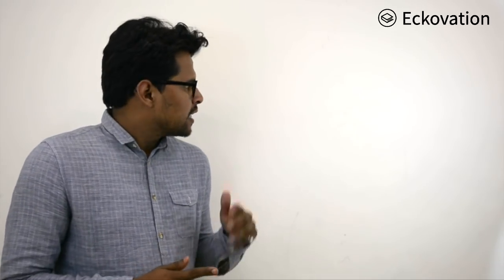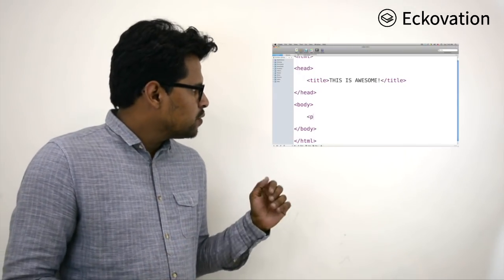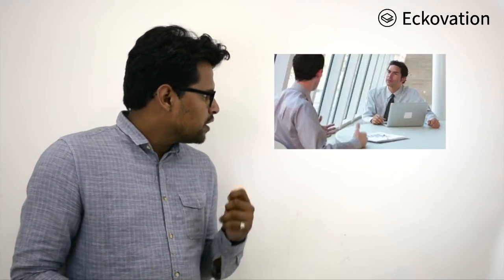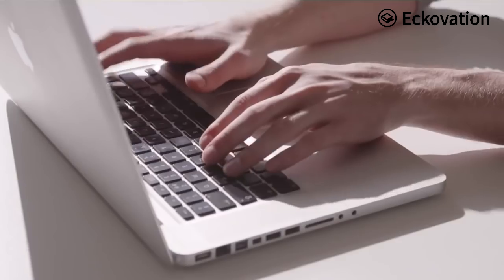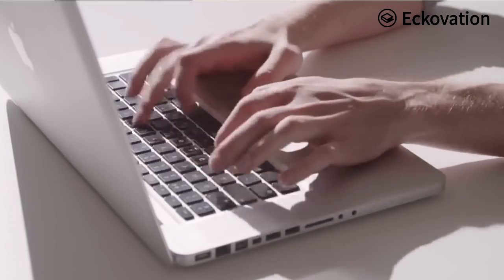Website Development Certification Course | Training & Internship | Eckovation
You visit hundreds of websites daily, but do you realise that today it has become quite easy for you to create your own website as well, even an ecommerce website. So, the next time you come up with a startup idea, you have the skills to create a new website on the go!

This course is meant even for Absolute Beginners. You will also learn about SEO and Web Analytics in this course.